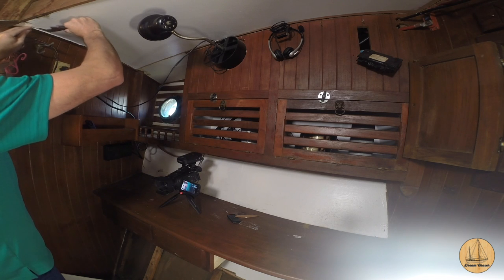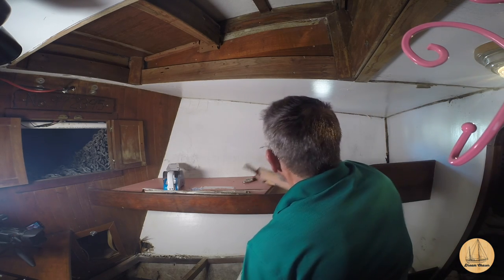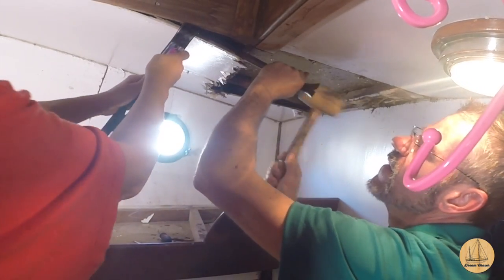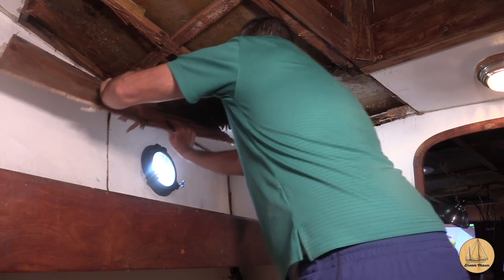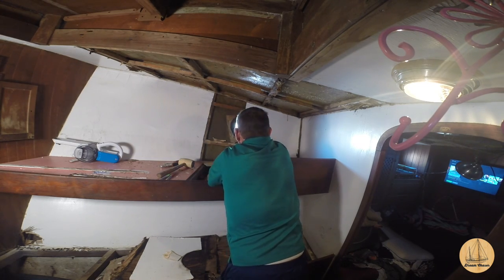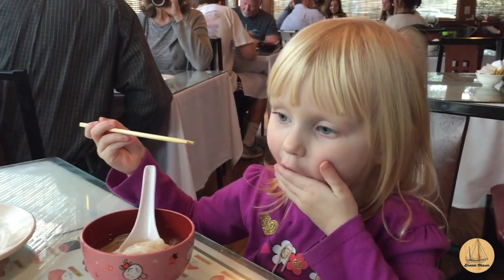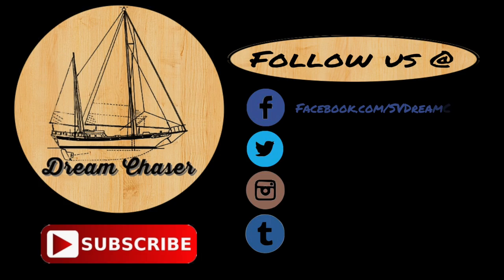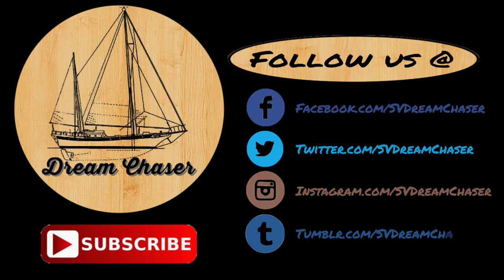Insulating the V Berth & More Screws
This week the Teak Deck screw removal continues but I figure everyone is getting tired of that.  I know I am, so let me know if you want me to keep documenting it as I go or just wait for new and different tasks within the job.

We also started to pull apart the V-berth in preparation for insulation, new backing plates for all the stanchions and refinishing the interior of the V-berth.  In the end we will end up with new wiring, LED lights, insulated hull and overhead, no more leaking doghouse (Forward companionway) and many other benefits.

Support !!